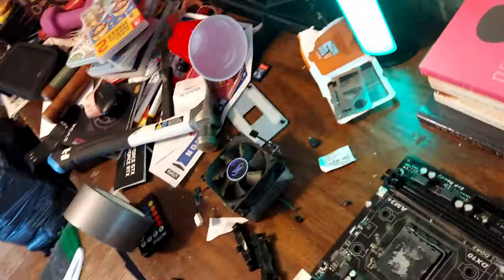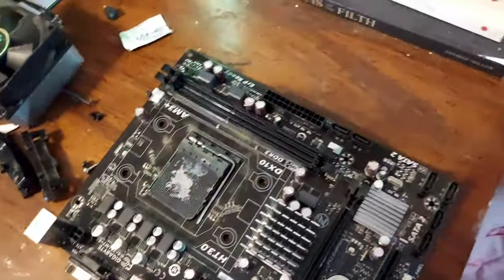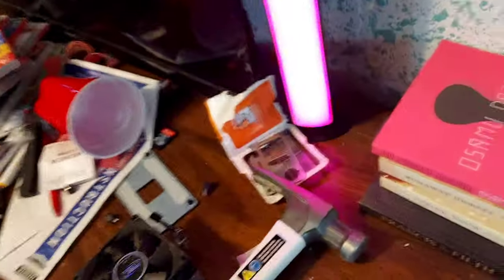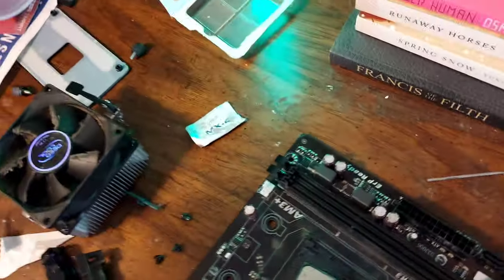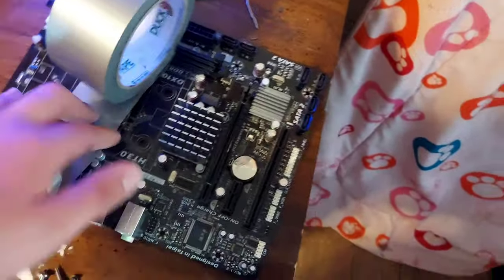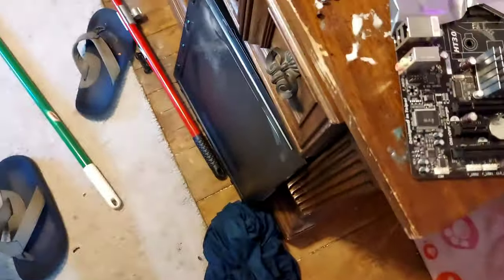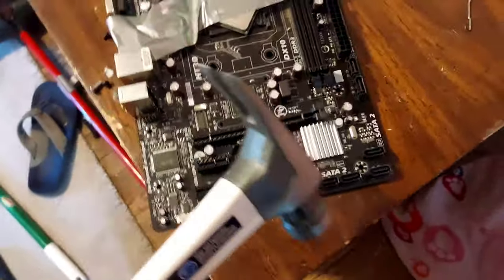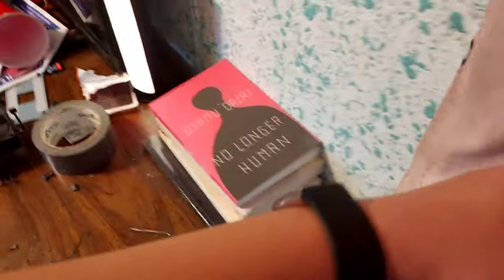fixing my computer with a hammer and ducktape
in this video I realized that I had put my cpu in my computer wrong so I fix it